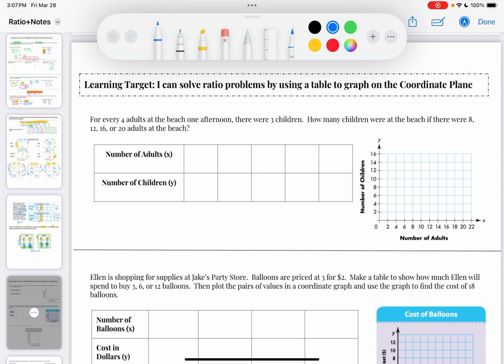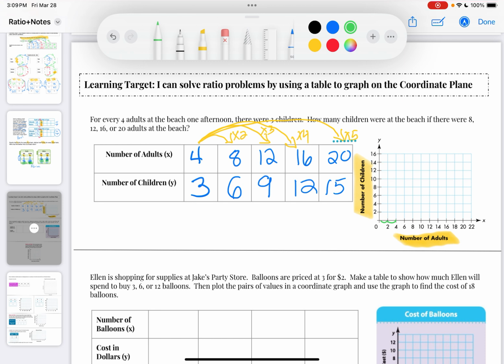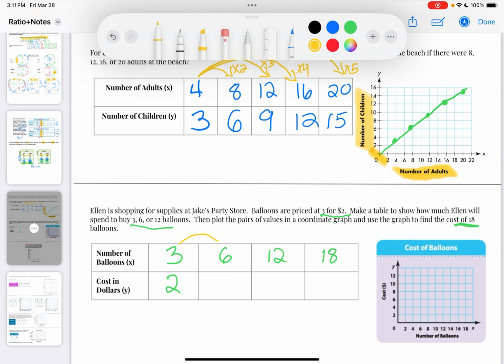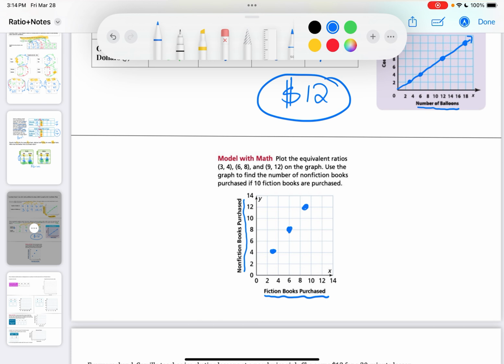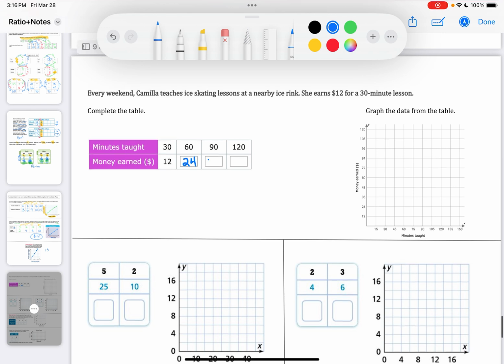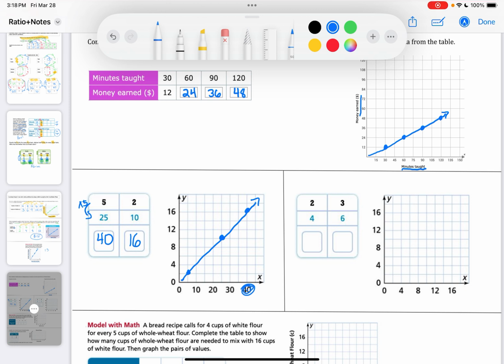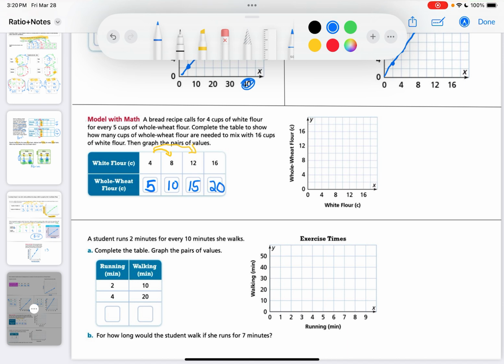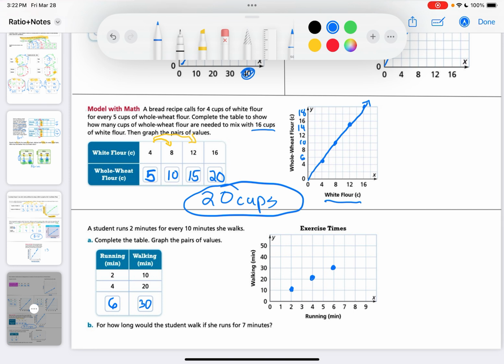Graphing ratios Math 6 notes